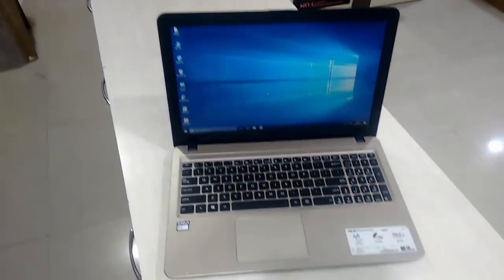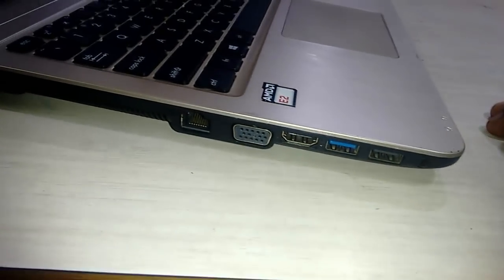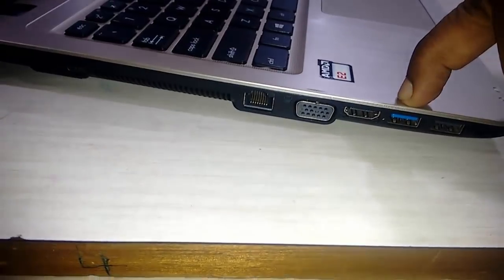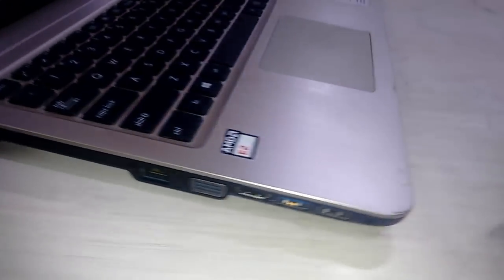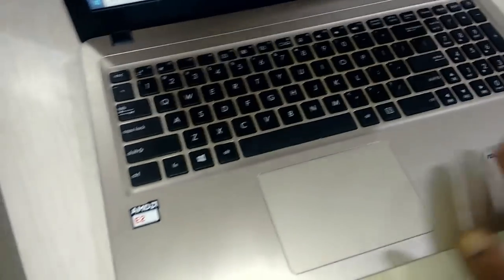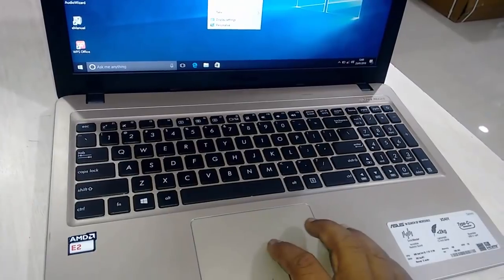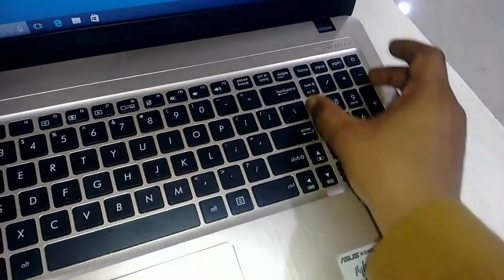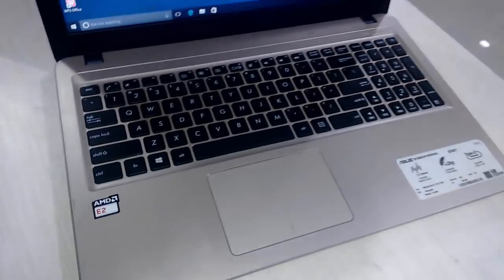Asus X540Y Budget Laptop (15.6/4GB/1TB/Radeon Graphic) Review & Hands